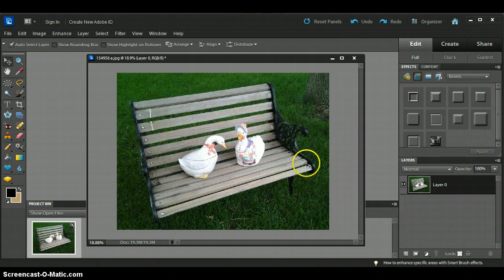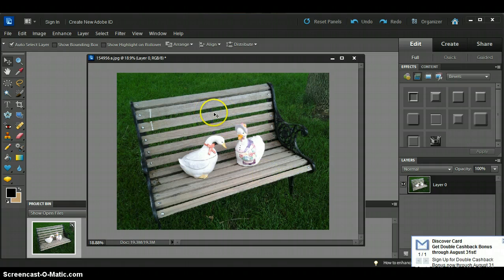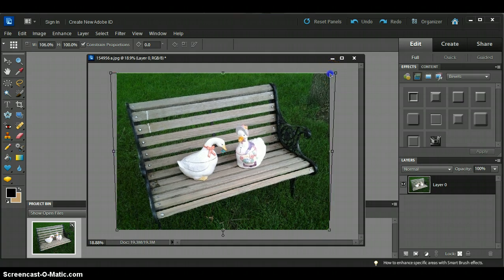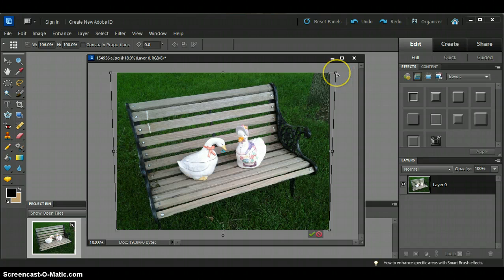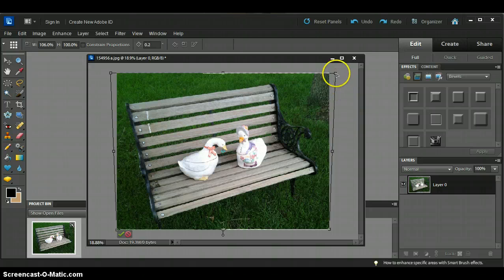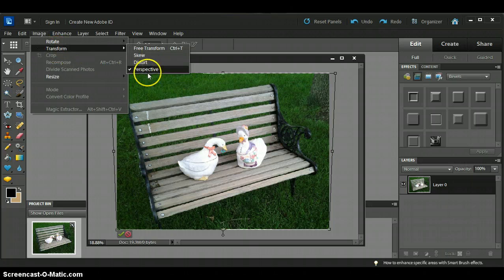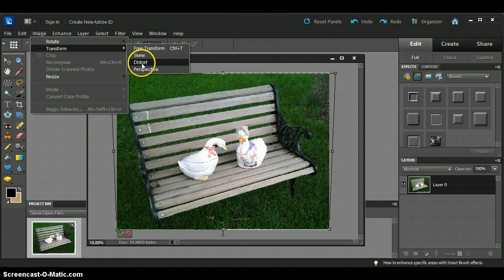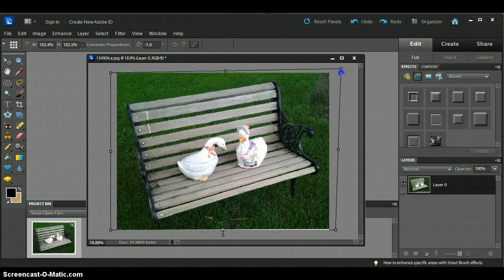Transform Perspective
Fixing perspective problems